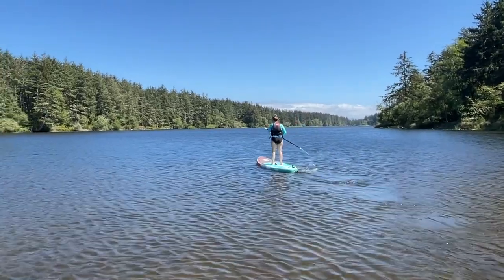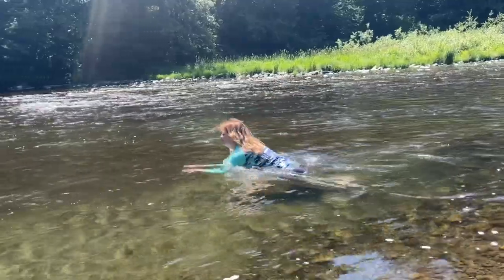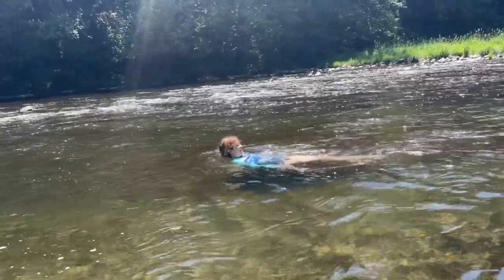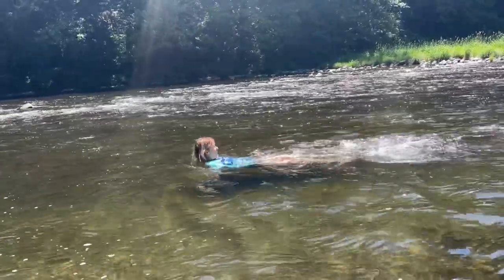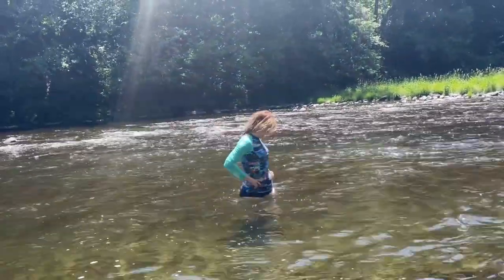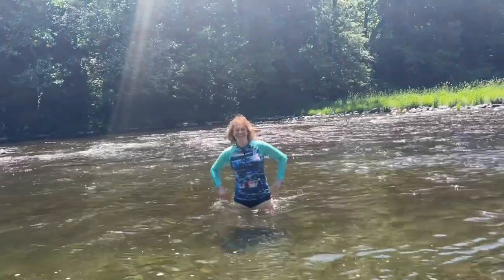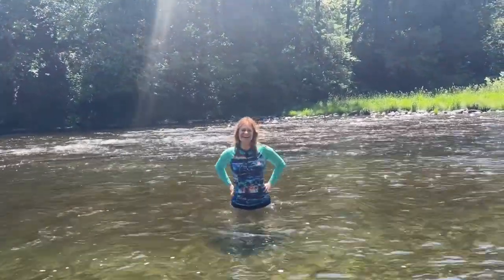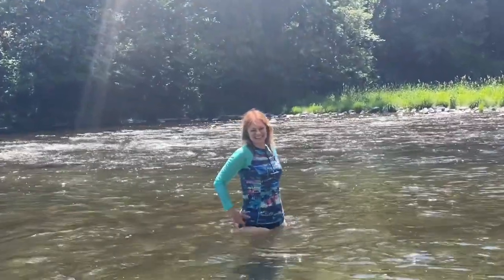Daci Women's Rash Guard Swimsuit | Our Point Of View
Check Our New Website For Amazing Deals!

85% Polyester, 15% Spandex
Zipper closure
Two Piece Zipper Women Rash Guard with Shorts: This white floral rashguard swimsuit for women is designed with zipper for easy opening and closure. The rash guard shorts come in a solid color, making them simple and sleek.
Comfortable padded Swimsuit: The built-in bra swim top offers enough support while still feeling comfortable when you enjoy your time on the beach.
Long Sleeve Bathing Suit: The long sleeve rashguard is made of exclusive UV block fabric with UPF 50+ protective fabric, offering you necessary body coverage and protecting you against rashes, abrasions, and harmful UV rays.
Excellent Quality for Women: The long sleeve swimsuit is made of 85% Polyester and 15% Spandex ,soft, quick-drying and breathable, durable for long time use, and offers you comfort and tighter fit while swimming, surfing, diving, wakeboarding, stand up paddle and water yoga.
There are multiple US sizes to choose from, including: XXS(US 00), XS(US 0-2), S(US 4-6), M(US 8-10), L(US 12-14), XL(US 16), XXL(US 18), 18W(US 18W), 20W(US 20W), 22W(US 22W), 24W(US 24W).